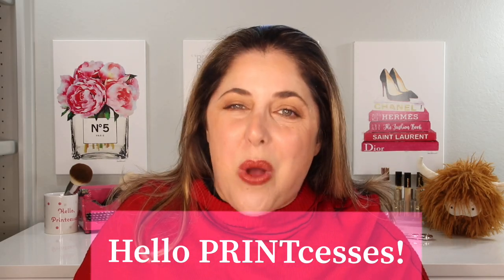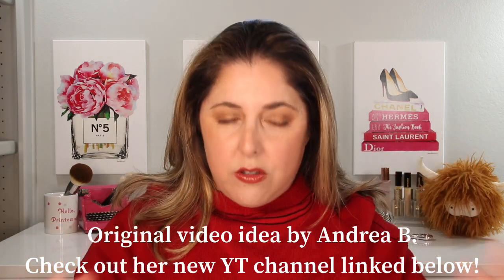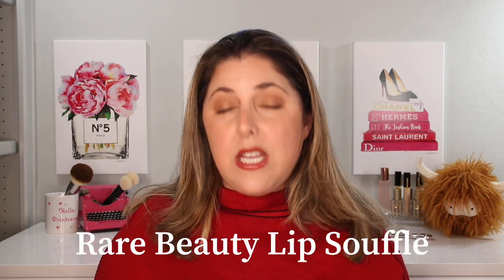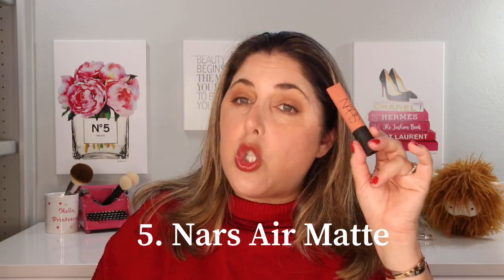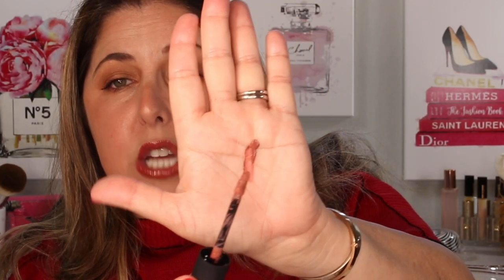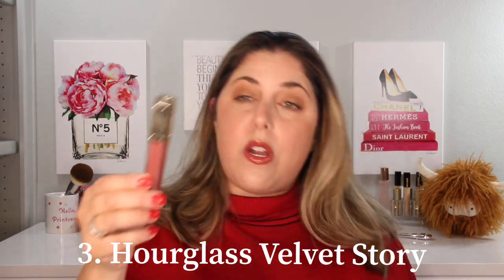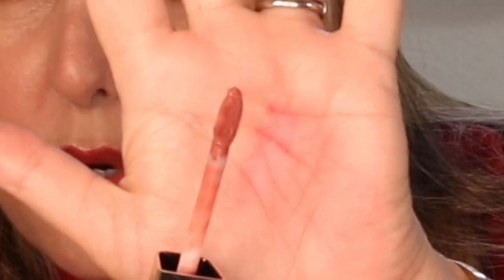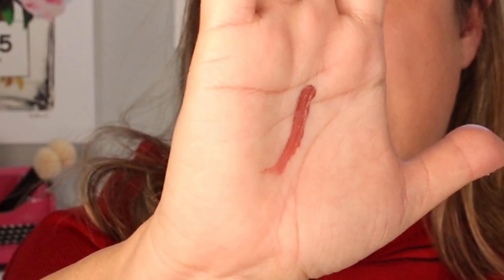My Top 5 LIP CREAMS!!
Hello PRINTcesses!

**Let’s take a look at my top 5 lip creams!**

👍 Send Me Items:
4712 E. 2nd Street # 546

👇Products Mentioned👇
In no particular order so as not to ruin the ranking:

Nars Air Matte

Pat McGrath Liquilust

Fenty Gloss Bomb Cream

Jason Wu Honey Fluff

Rare Beauty Lip Souffle

Hourglass Velvet Story
On Sephora

Patrick Ta Silky Lip Creme

👇Other Products Worn in this Video👇

Charlotte Tilbury Brow Lift in Medium Brown

Benefit 24 Hour Brow Setter Clear Brow Gel

Auric Glow Lust in Selenite

Giorgio Armani Power Fabric Concealer in Shade 5

Look of Love Instant Look in a Palette in Glowing Beauty

Charlotte Tilbury Eyeliner in Pillow Talk

My foundation matches for your reference:
Surratt 6